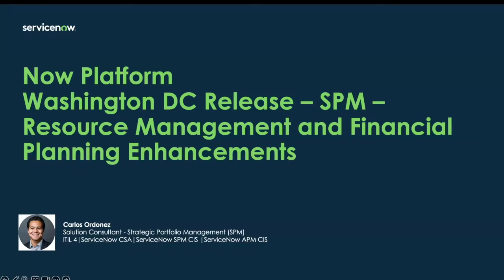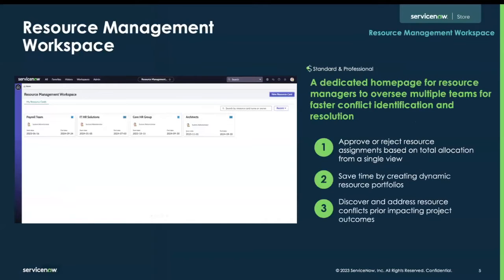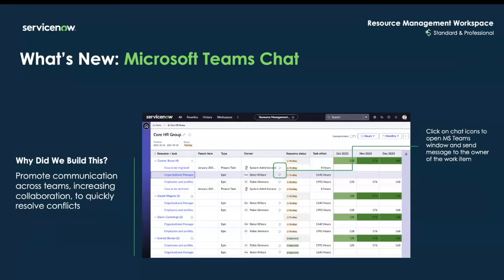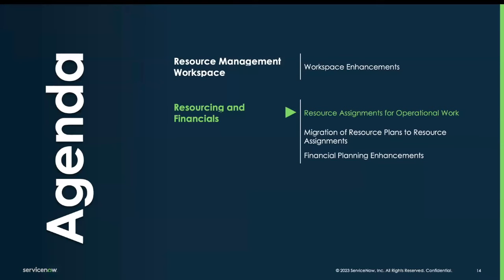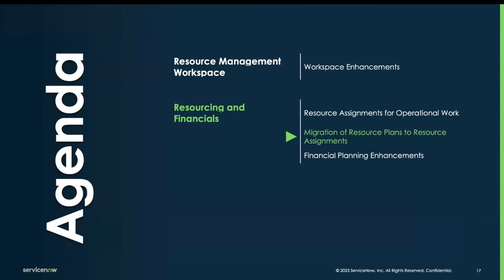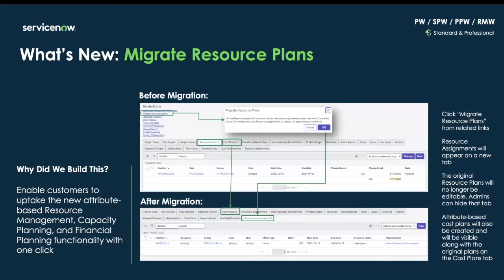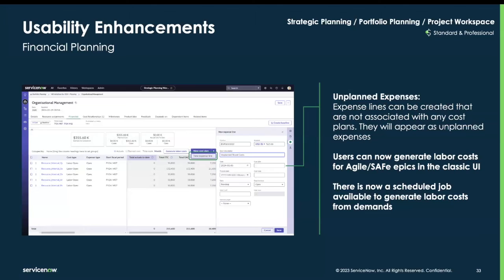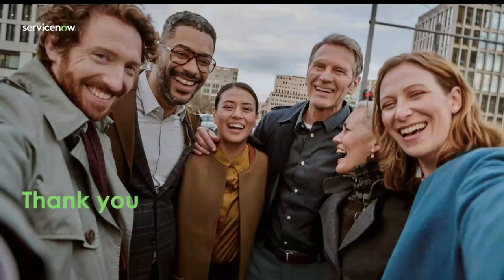Technology Workflow Washington D.C. Release - SPM - Resource Management and Financial Planning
In this video, we delve into the latest updates from ServiceNow regarding Resource Management and Financial Planning for Strategic Portfolio Management (SPM) in Washington DC. Watch to learn how these updates can benefit your organization and improve your overall project management efficiency.